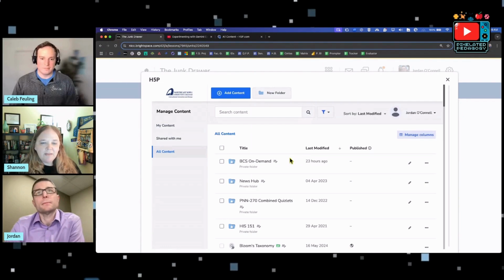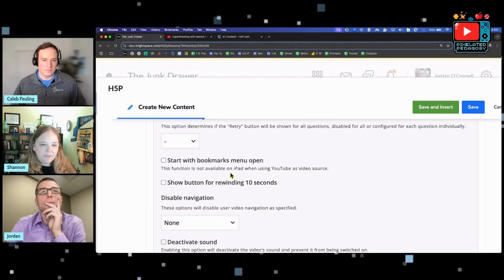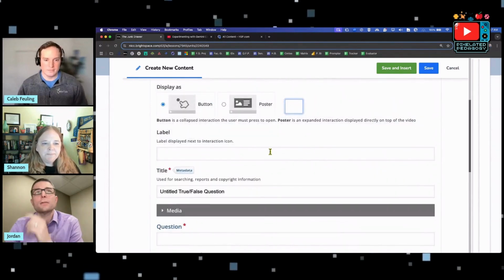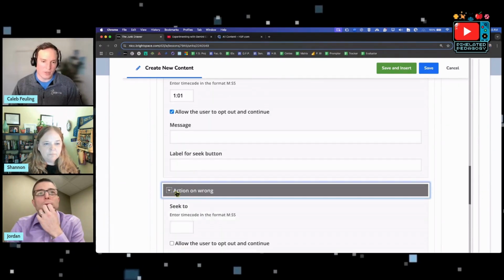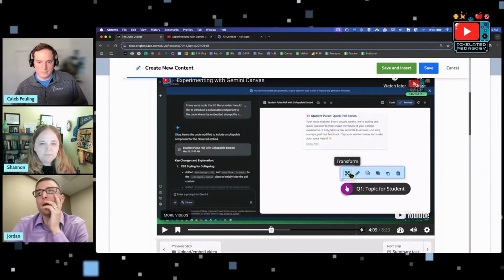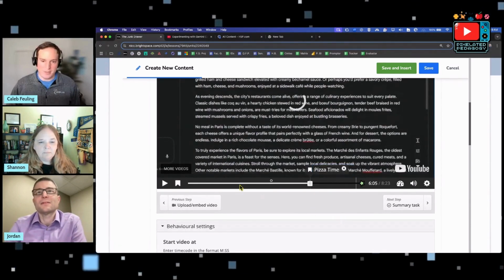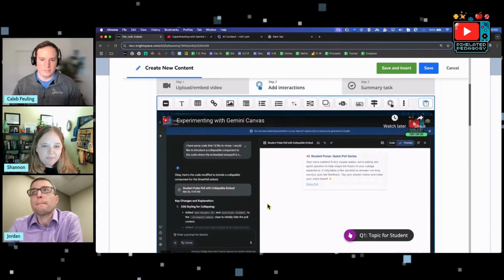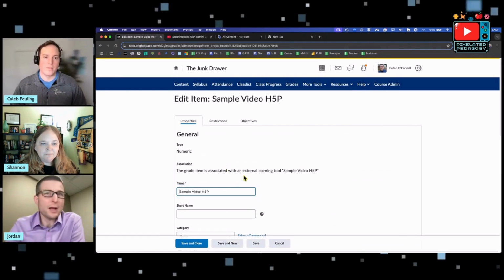Creating Interactive Videos Using H5P in Brightspace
Join Shannon, Jordan, and Caleb as they demonstrate how to create an Interactive Video activity using H5P in Brightspace.